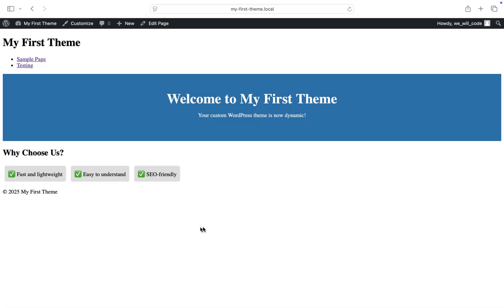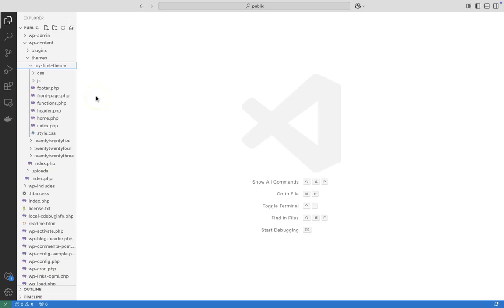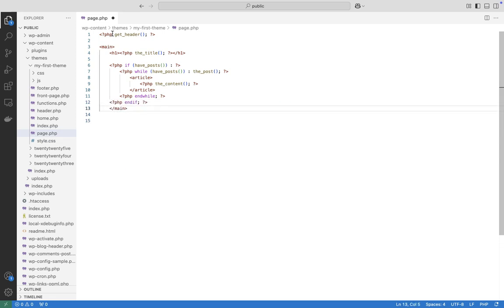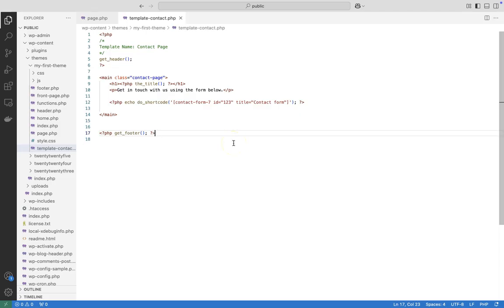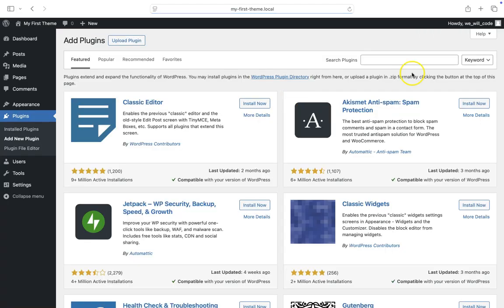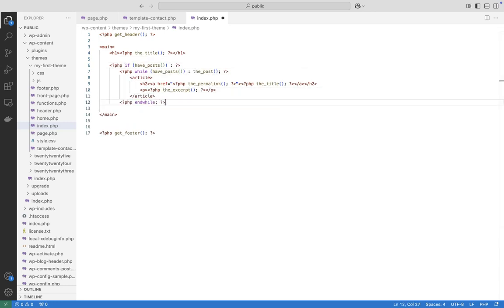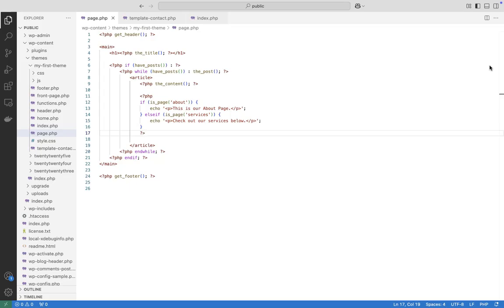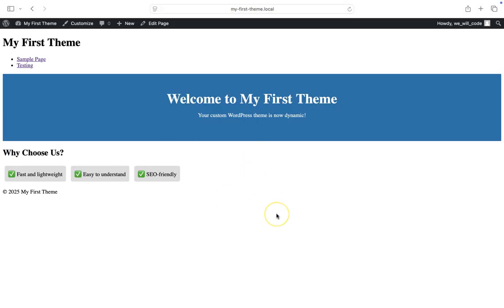Master WordPress 2025: How to Create Custom Page Templates & Dynamic Layouts Today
Are you struggling to customize individual pages in WordPress? In this step-by-step tutorial, I’ll show you how to create custom page templates and make them dynamic using WordPress functions. This will allow you to create different layouts for different pages—a crucial skill for every WordPress developer!

🔗 Watch the Previous Lessons First:
🎬 Lesson 1: Create Your First WordPress Theme
🎬 Lesson 2: Add Headers, Footers & The Loop
🎬 Lesson 3: Custom Menus, CSS & JavaScript
🎬 Lesson 4: Custom Homepage & Blog Page

📌 What You’ll Learn in This Video:
✅ How WordPress' Template Hierarchy works
✅ How to create custom page templates
✅ How to apply different templates to different pages
✅ How to use conditional logic to make layouts dynamic
✅ How to modify index.php to serve as a universal fallback

🛠 Step 1: Understanding WordPress Template Hierarchy
WordPress automatically selects the right template for different types of pages. The order of priority is:

1️⃣ A specific template (like front-page.php, home.php)
2️⃣ A custom page template (which we’ll create today)
3️⃣ page.php (default template for all pages)
4️⃣ index.php (fallback for everything)

This means that if a page doesn't have a custom template, WordPress will use page.php, and if that doesn’t exist, it falls back to index.php.

🛠 Step 2: Create a Default page.php Template
Right now, all pages are using index.php as a fallback. Let's fix that by creating a default page template.

1️⃣ In your theme folder (my-first-theme), create a new file named page.php
2️⃣ Add code in video.
🔹 What this does:

Displays the title of the page.
Uses The Loop to show page content.
Loads header and footer automatically.
Now, every new page you create in WordPress will use page.php by default.

🛠 Step 3: Create a Custom Page Template
We’ll create a custom page template that you can apply to any page.

1️⃣ In your theme folder, create a new file named template-contact.php
2️⃣ Add code from video.
🛠 Step 4: Assign the Custom Template to a Page
Now that we've created template-contact.php, let’s assign it to a page in WordPress.

1️⃣ In the WordPress Admin, go to Pages → Add New
2️⃣ Create a new page named “Contact”
3️⃣ On the right sidebar, under "Page Attributes," find "Template"
4️⃣ Select "Contact Page" from the dropdown
5️⃣ Click Publish

✅ Now, this page will use template-contact.php instead of page.php!

🛠 Step 5: Modify index.php as a Fallback
Since we now have dedicated templates for pages (page.php) and blogs (home.php), we should modify index.php to act as a universal fallback for any other type of content.

1️⃣ Open index.php and update the code: